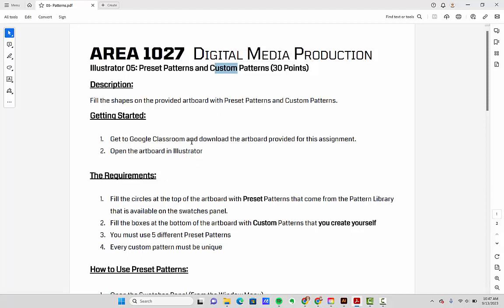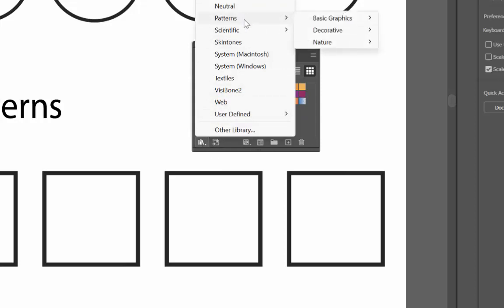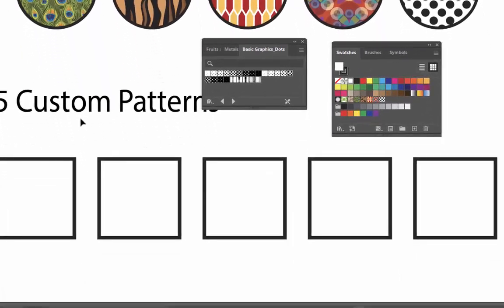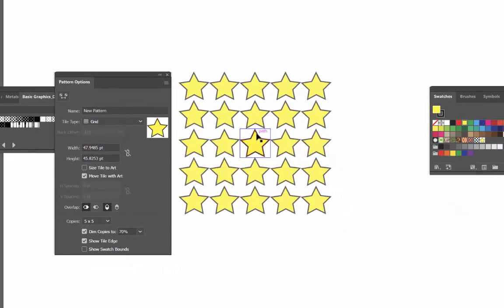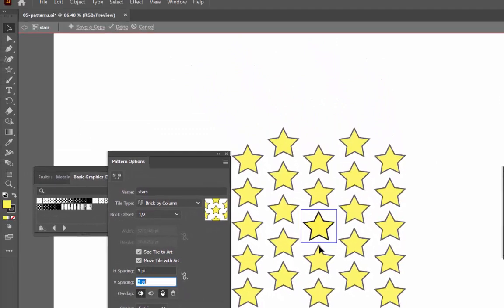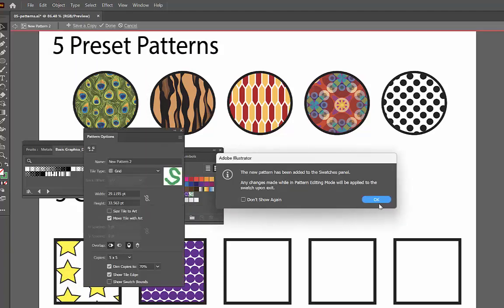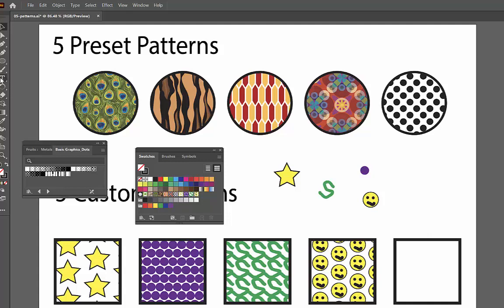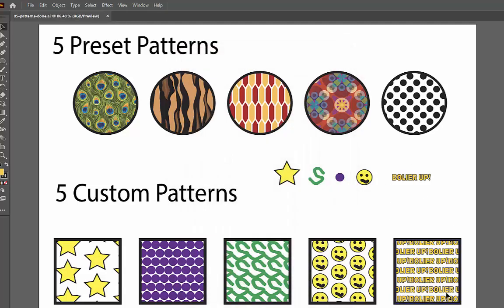Illustrator 05 - Patterns